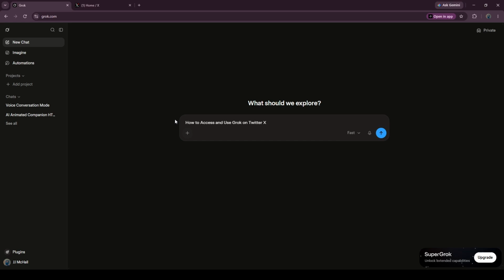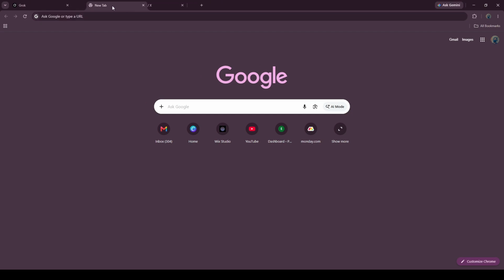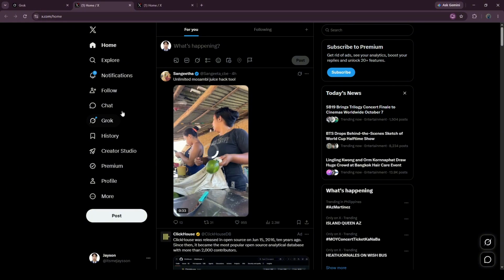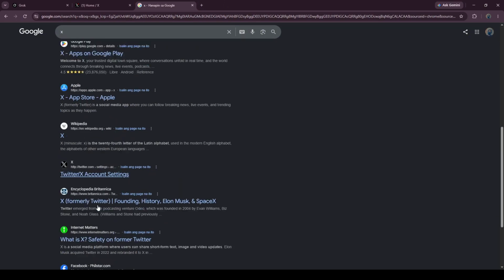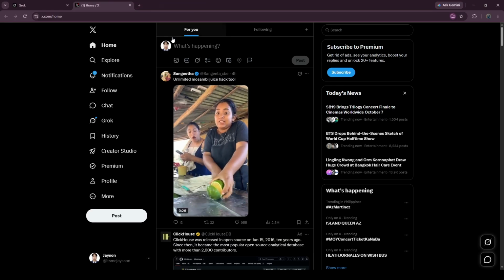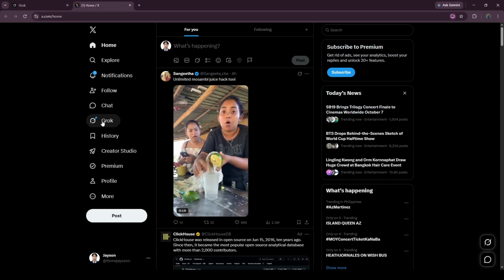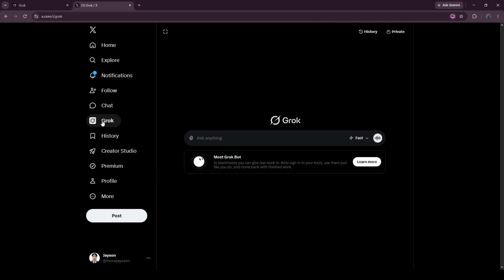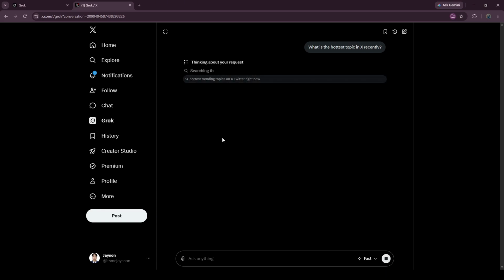How to Access and Use Grok on Twitter X Easily 2026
In this video I have shown How to Access and Use Grok on Twitter X Easily 2026.

In this tutorial, you'll discover how to efficiently access and utilize Grok on Twitter X, ensuring you maximize your experience in 2026. We break down the exact steps needed to set up and navigate Grok’s features, making it simple for everyone to follow along.

Understanding Grok is crucial as it opens new avenues for engaging with followers, tracking brand sentiment, and optimizing your Twitter X strategy. Whether you're a small business owner leveraging Twitter for marketing or a larger corporation focused on customer feedback, mastering Grok can enhance your outreach and effectiveness.

Learn how to automate interactions and analyze data with AI-powered tools integrated within Grok. This feature can help streamline your operations and improve decision-making through valuable insights that save time and effort.

This video is designed for beginners and professionals alike, making it easy for anyone to adopt Grok in their daily routines. Using the platform effectively can lead to improved social media management and increased brand awareness.

You'll learn:
- How to access Grok on Twitter X
- Essential features of Grok for users
- Steps to set up your Grok account
- Tips for maximizing Grok's capabilities
- Real-world applications of Grok for businesses

Perfect for new Twitter users, social media managers, and businesses looking to enhance their online presence.

0:00 Introduction to Grok on Twitter X
0:38 Accessing Grok: Step-by-Step
1:20 Key Features Overview
1:50 Utilizing Grok for Business Applications
2:30 AI and Automation with Grok
2:55 Conclusion and Next Steps